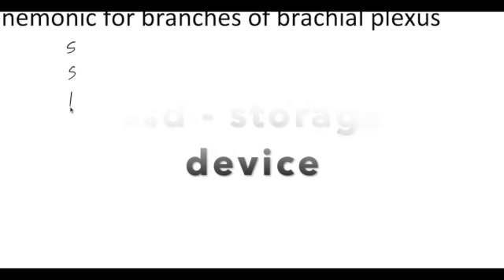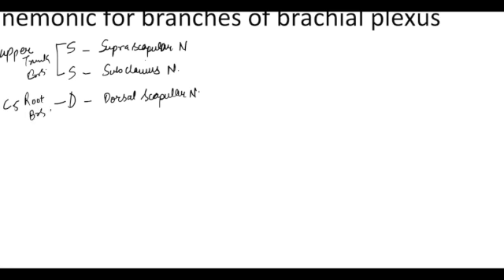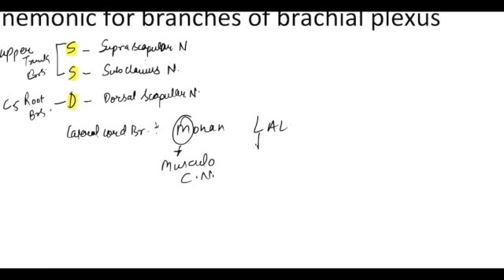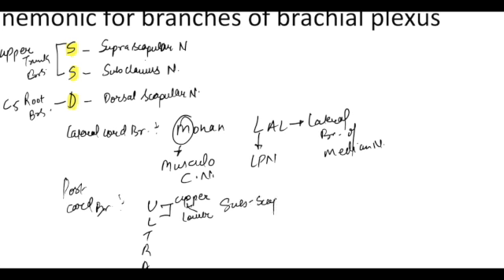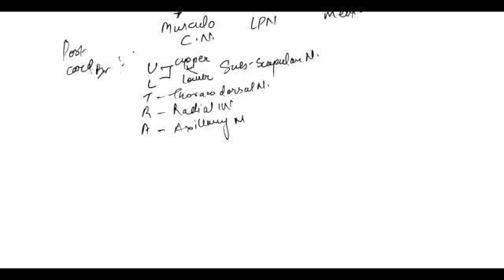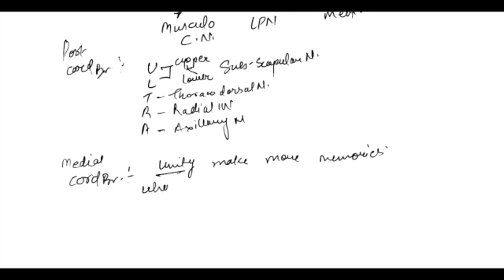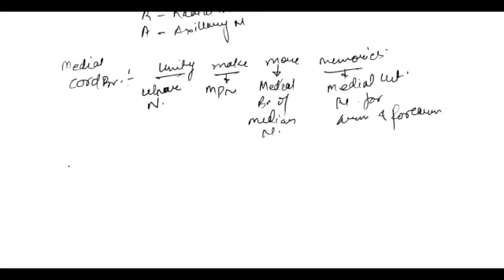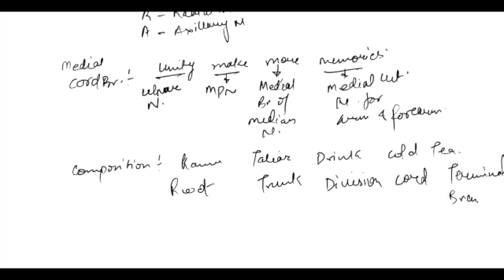brachial plexus br mnemonics